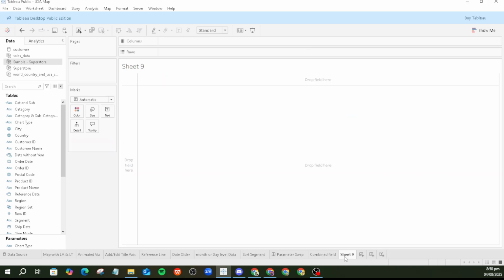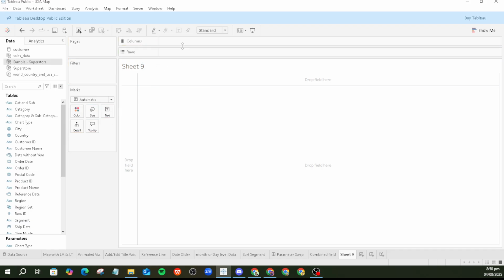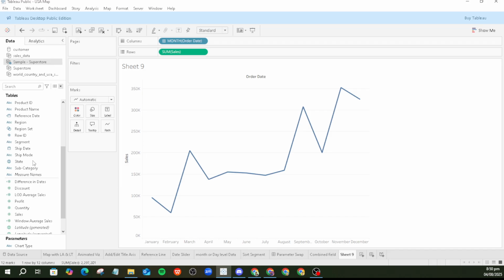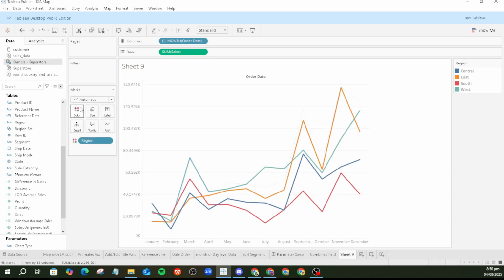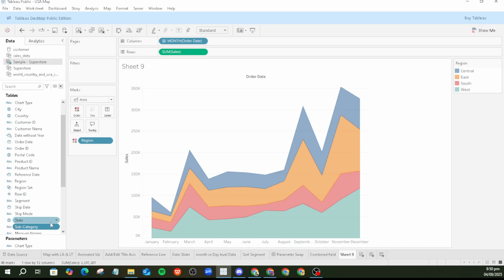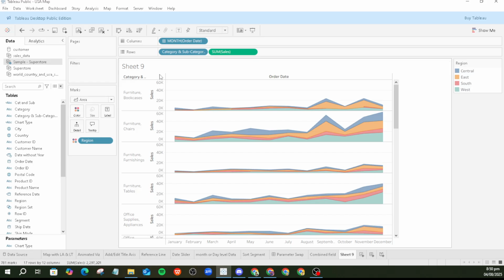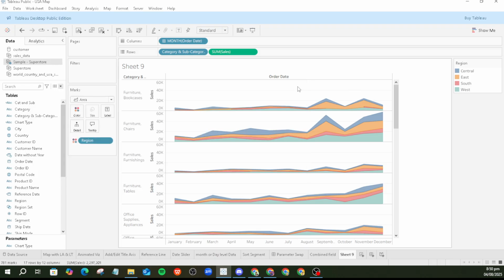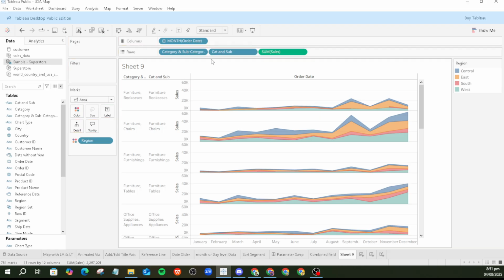How To Combine Two Fields In Tableau With Create Or A Calculated Field [2025 Guide]